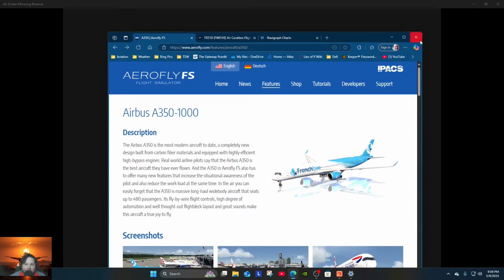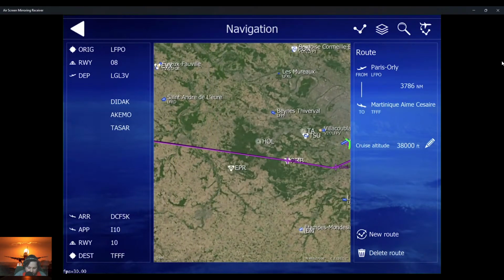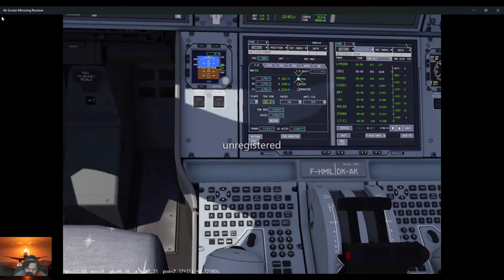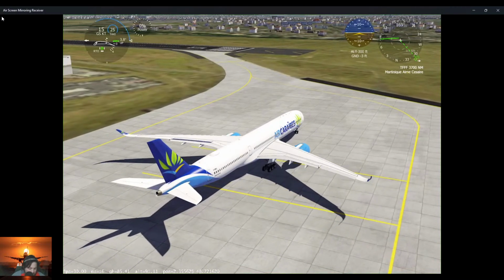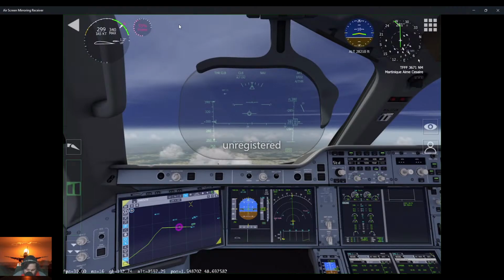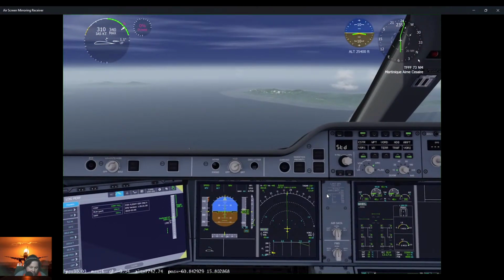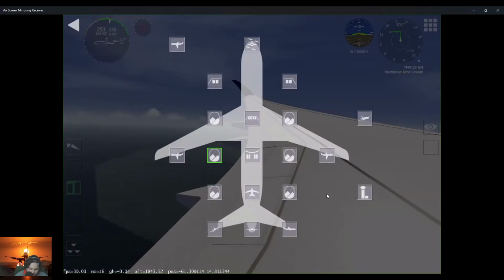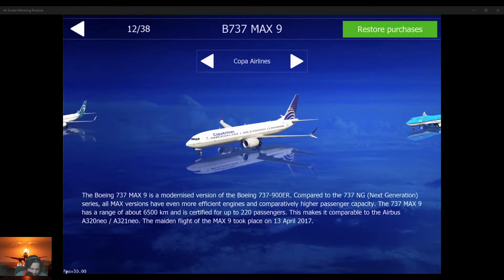A350 Aerofly FS Global Paris to Martinique | LFPO - TFFF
Recreating flight TX510 Air Caraibes from Paris (ORY/LFPO)  to Martinique (FDF/TFFF) flying in Aerofly FS Global on my regular IPAD. This new A35K is amazing! Great job Aerofly FS!!
The Airbus A350 is the most modern aircraft to date, a completely new design built from carbon fiber materials and equipped with highly efficient high-bypass engines. Real world airline pilots say that the Airbus A350 is the best aircraft they have ever flown. And the A350 in Aerofly FS also has to offer many new features that increase the situational awareness of the pilot and also reduce the work load at the same time. In the air you can easily forget that the A350 is massive long-haul widebody aircraft that seats up to 480 passengers. Its fly-by-wire flight controls, high degree of automation and well thought-out flightdeck layout and great sounds make this aircraft a true joy to fly.

PLEASE ALL THE YOUTUBEY THINGS FOR THIS CHANNEL! JOIN THE AVIATION NATION!

MAYBE ASMR